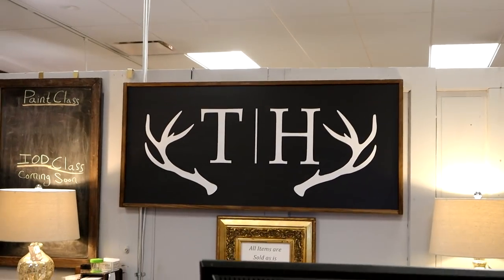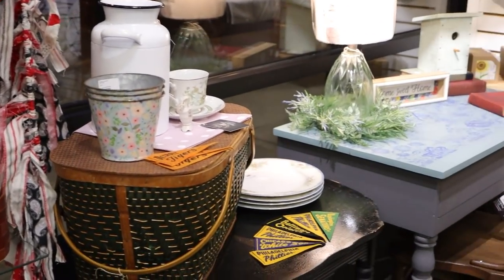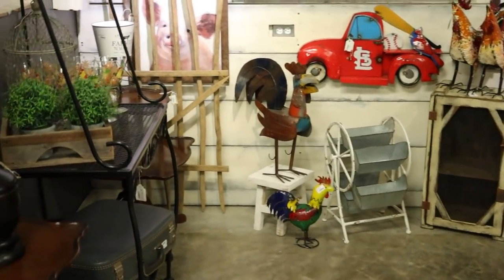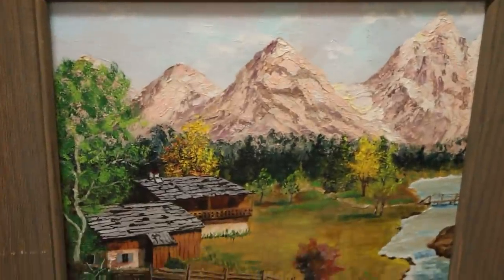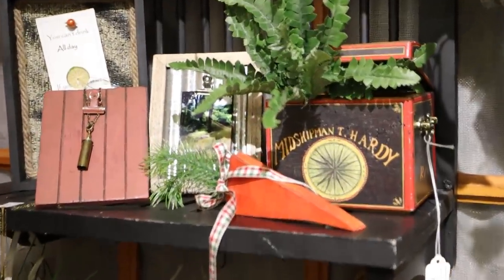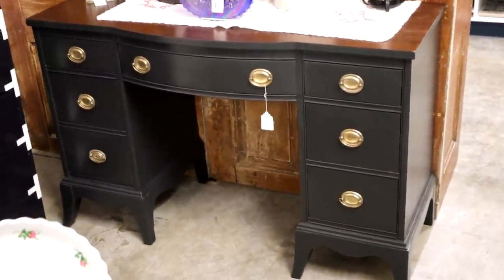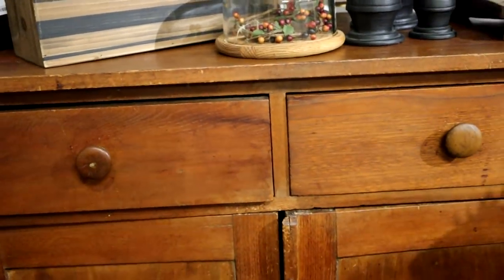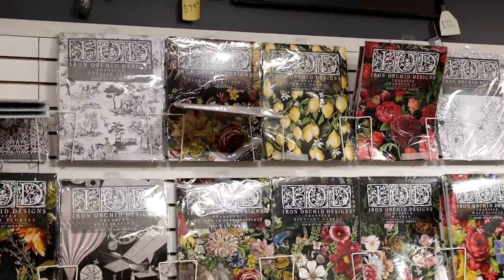January 2022 My Treasure House Antique Store Tour | Antique Farmhouse Shop With Me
Hi everyone! Today I'm doing an updated tour of My Treasure House located in Edwardsville, IL.  I have an antique booth, Green Onion Vintage, in this store, and the owner Cindy is also willing to ship Iron Orchid Designs products to you! Private Message My Treasure House on Facebook to learn more about prices, availability, and shipping costs.

MY CRAFTING MUST-HAVES:
Archival Permanent Black Ink Pad
3-pack Blue Painter's Tape
100 Make-up sponges (for stenciling)